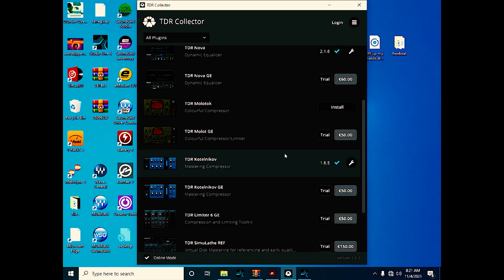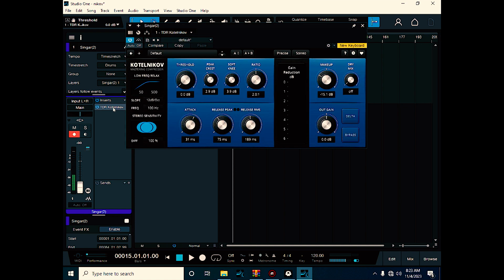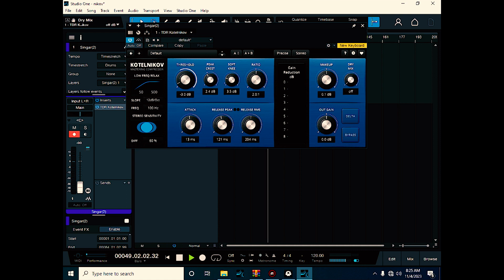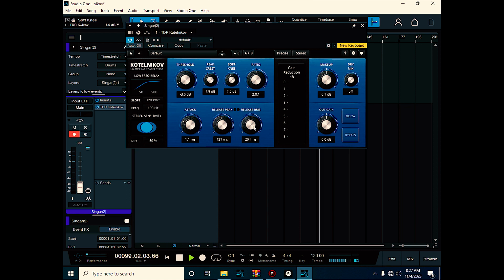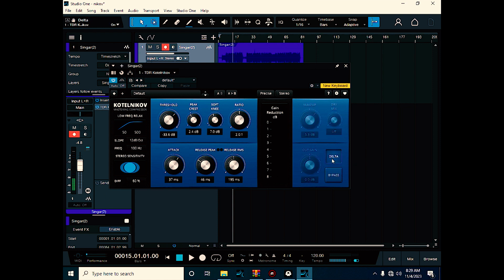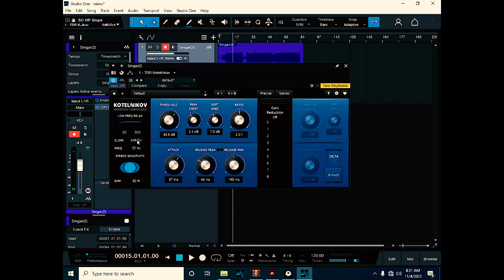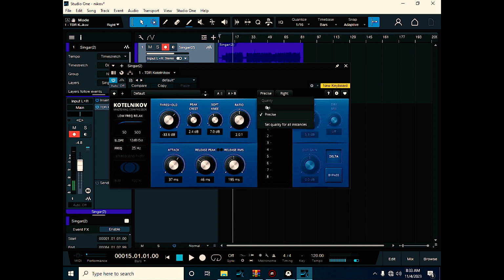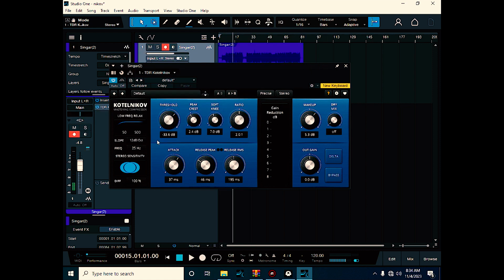Free Plugin Week ( Kotelnikov Mastering Compressor. )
The feature of the week is the Tokyo Dawn Records Mstering Compressor, the free version, a very good compressor that is highly talked about and used by the pros. It has free and paid versions, here we bring you the free one in the Free Plugin Video series. We did their free Eq the other time, also watch to get it and also learn how to install their plugins.